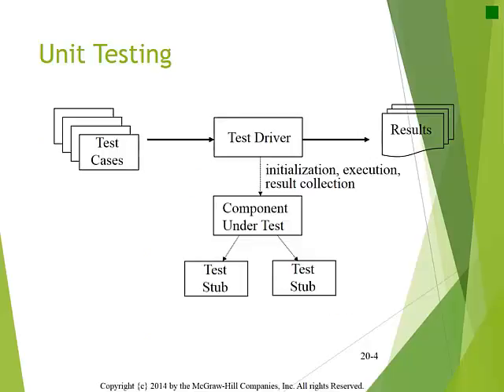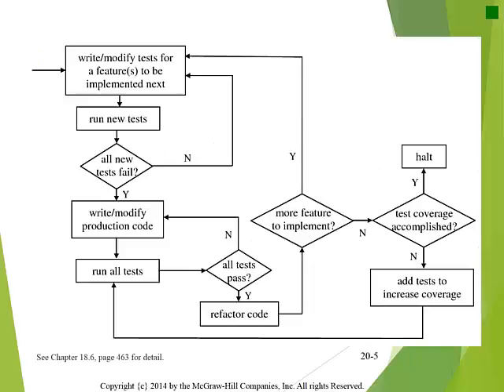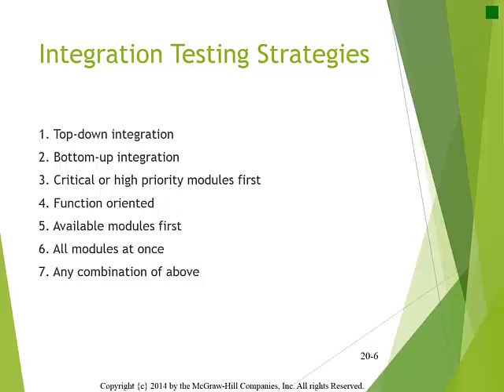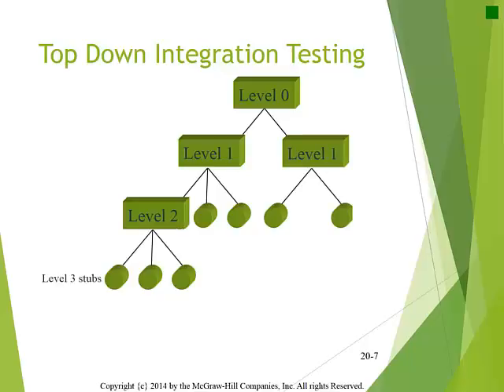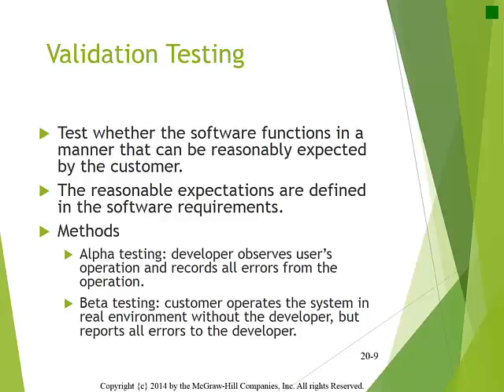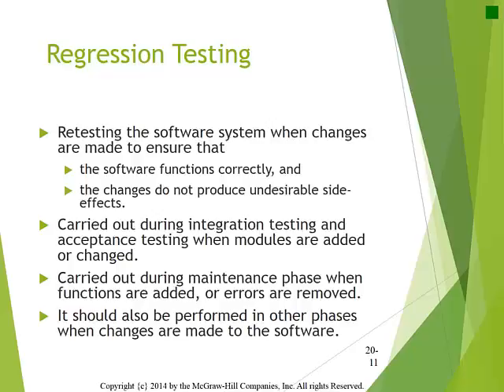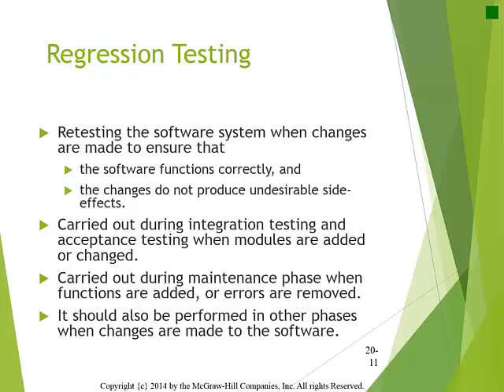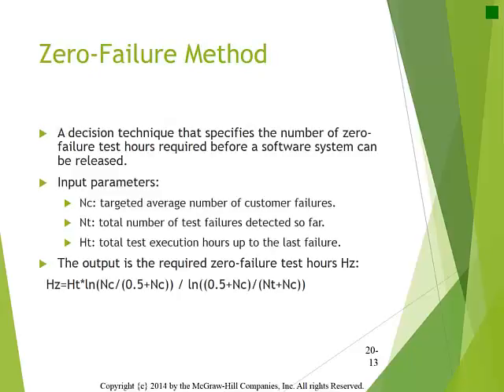CS406: W5, L5: Testing in the Software Life Cycle